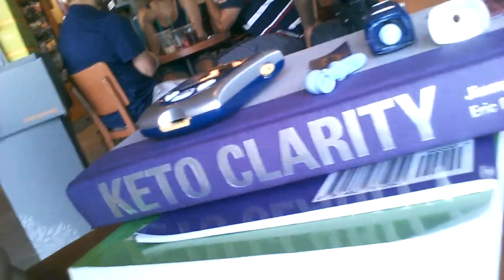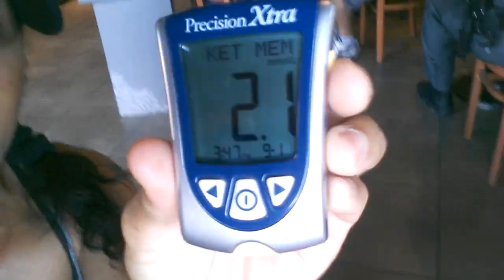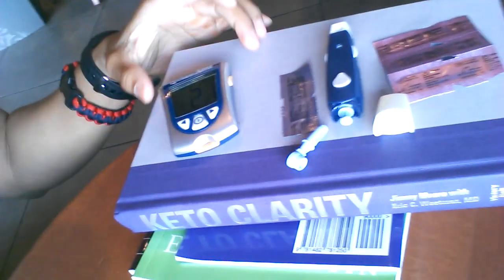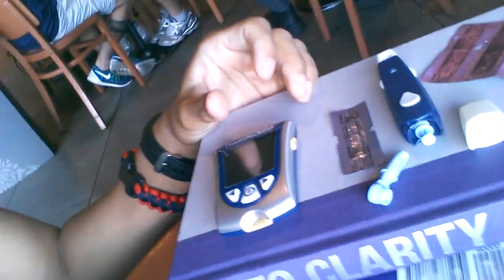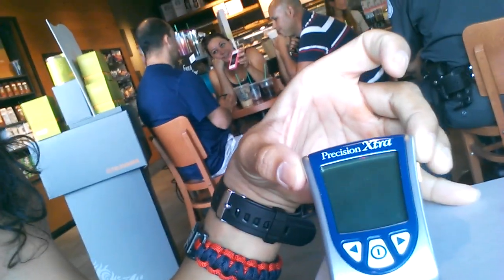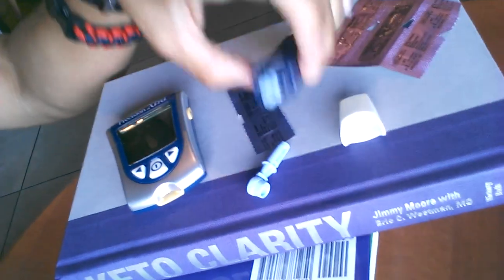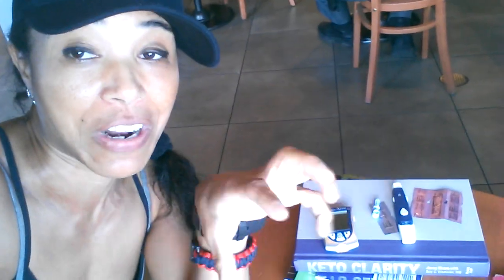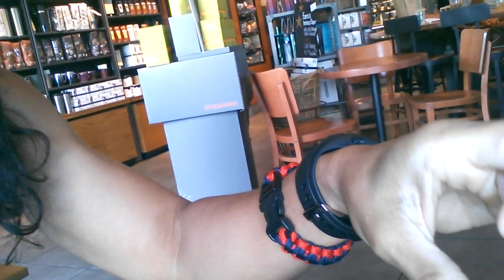HOW TO USE A GLUCOMETER TO TEST IF YOUR ARE IN KETOSIS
Donations for my animals (scroll to the bottom of the page)